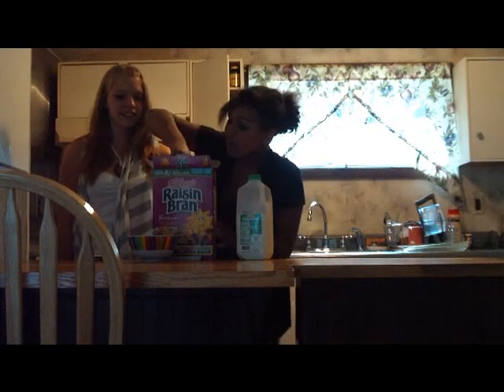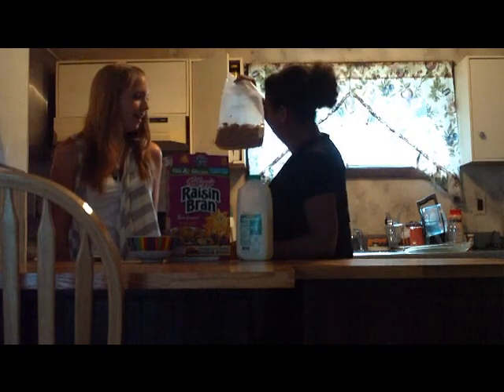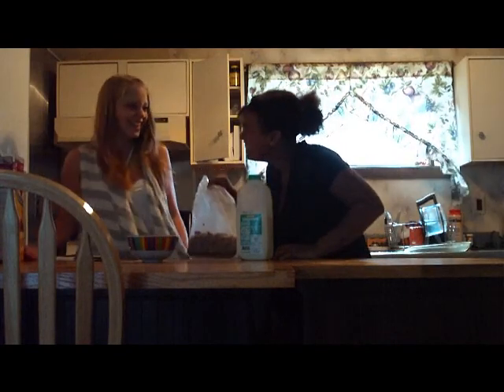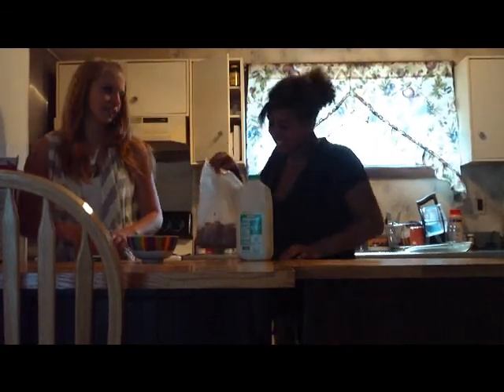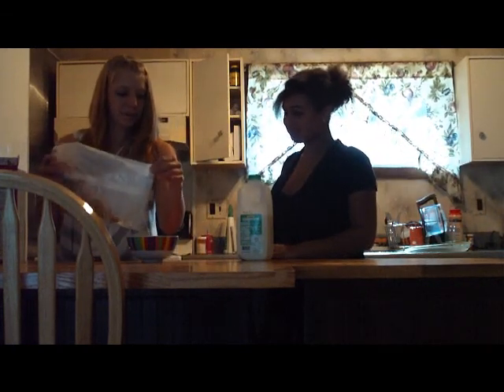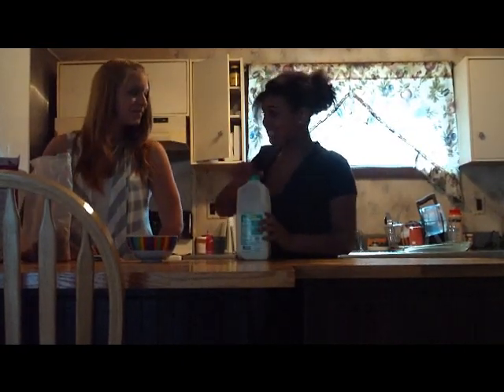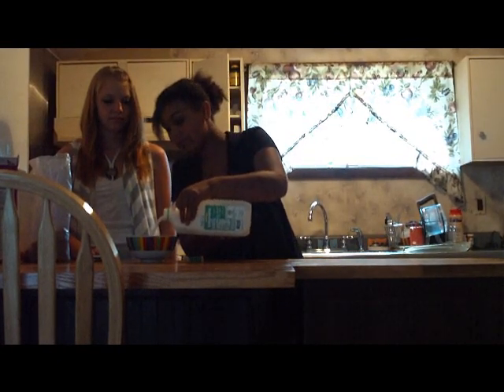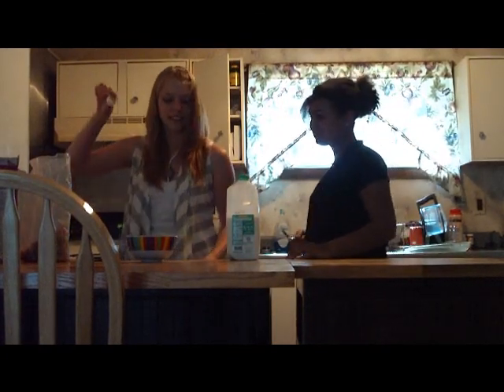How To Make Raisin Bran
raisin bran,my favoritee =D